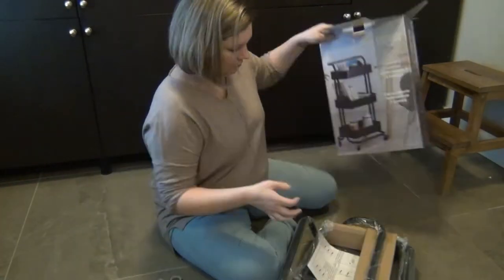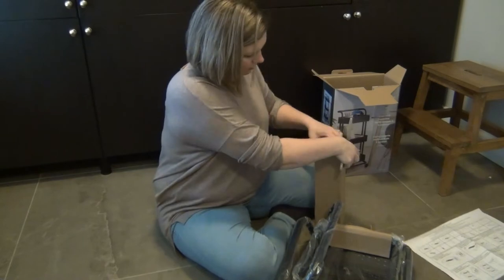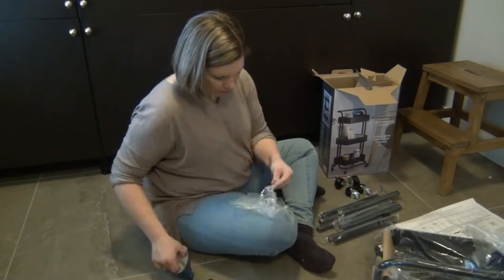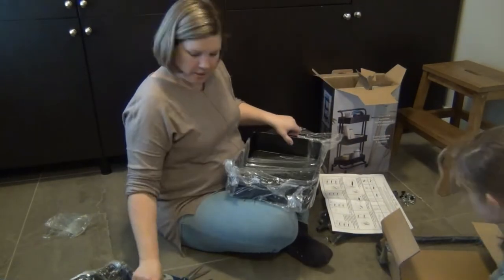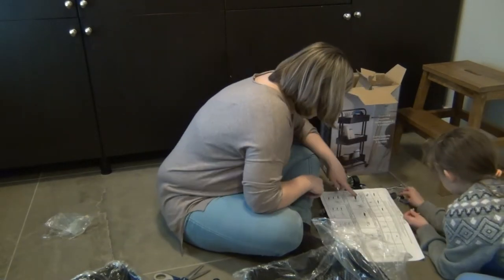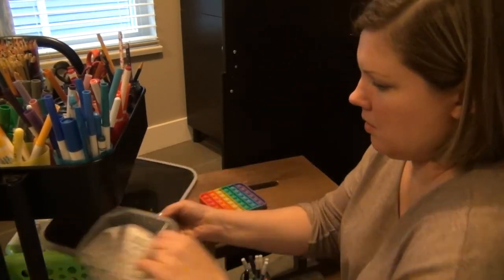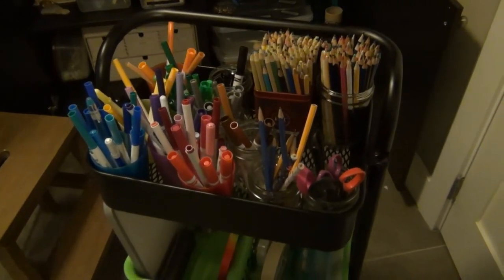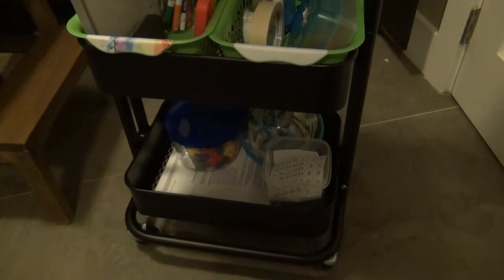Art Supply Cupboard Organization & De-clutter / Art Cart / Organize with me.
My name is Janet. In this video I'm sharing some organization and decluttering motivation. In our home office we have a wall of cupboards and one full section is dedicated to art supplies and learning resources to support my children with their homework. To help with this project I purchased a rolling cart from Costco. All of the other organization systems I already had, most of the items shown are from IKEA. The first thing that I'm going to do is assemble the rolling cart and on this day my daughter Natalia was home from school so she helps with this. Once the cart is assembled we both get to organizing and decluttering to make our art supply cupboard a more organized space. The art cart can easily be rolled around our house so on the cart we've put the most frequently used supplies this way the kids can move it around to whatever space they're working in.

Now that everything has been decluttered, moved or better organized things look much more inviting and the supplies that we have are easily accessible for whatever project we're working on. I hope that this video inspired you to organize a space in your home, even if its just a cupboard or drawer, it makes a difference.